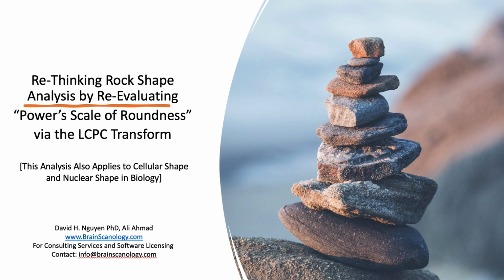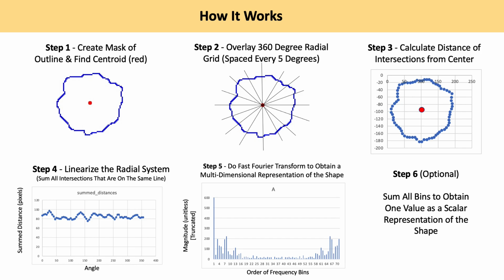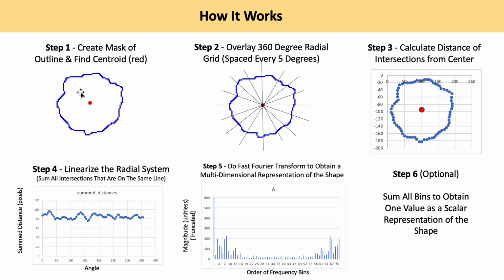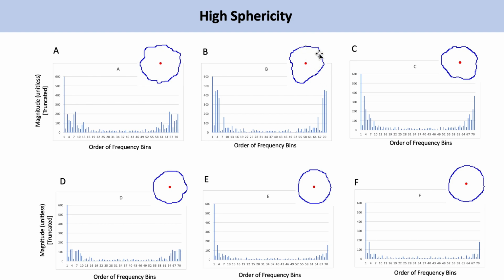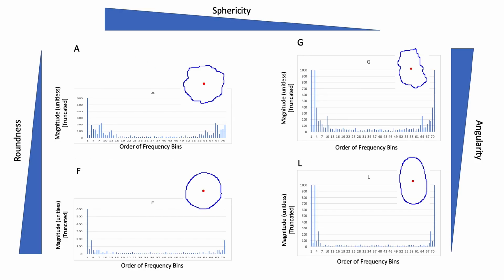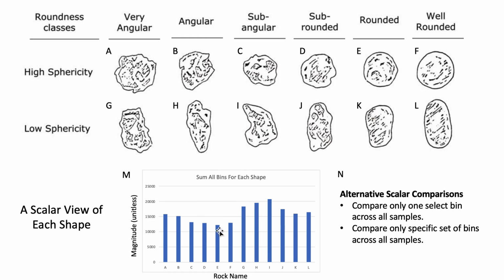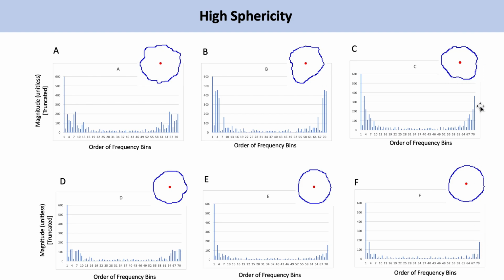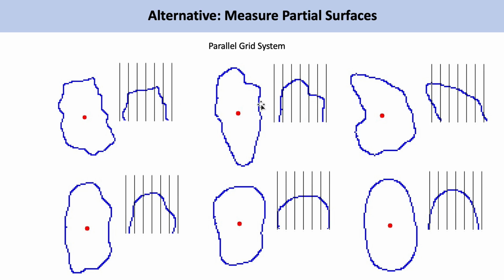LCPC Transform Anlaysis on Particle Shapes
This technique applies to rocks, cancer cells, and even brain tumors imaged in MRIs.